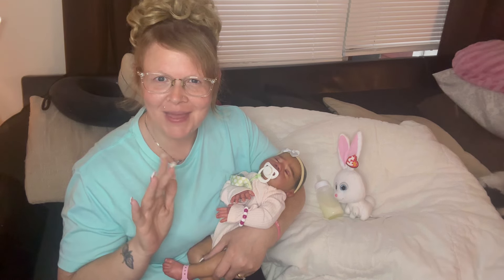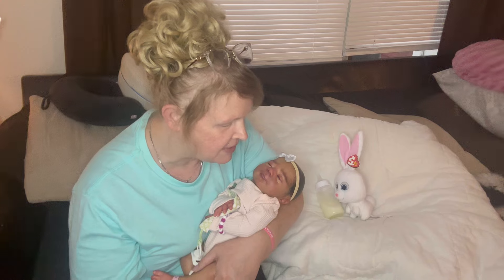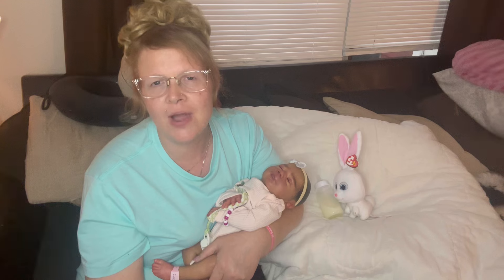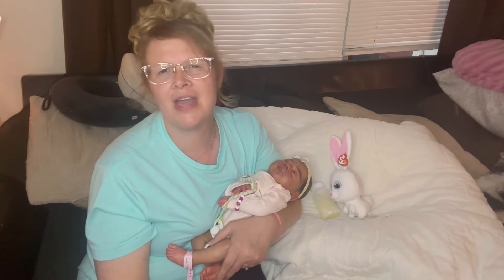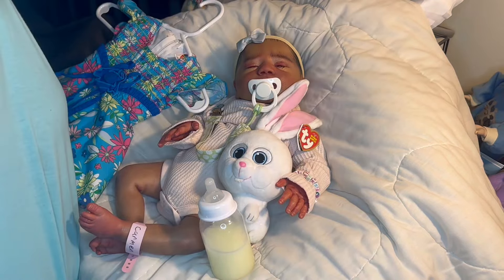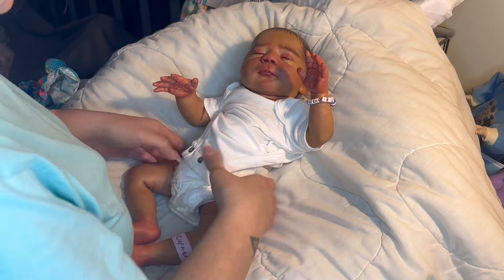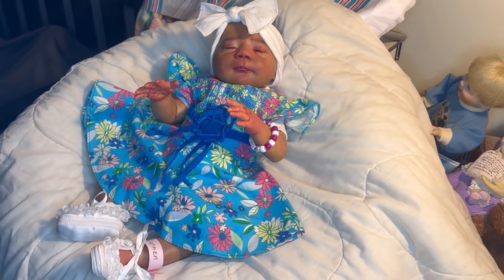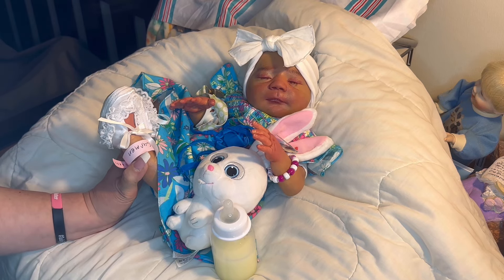First clothes change on Carmen…Come join while I change my sweet baby girl, chat and read gods word!